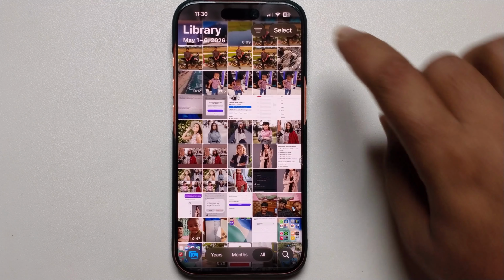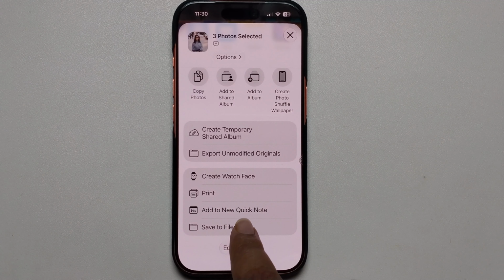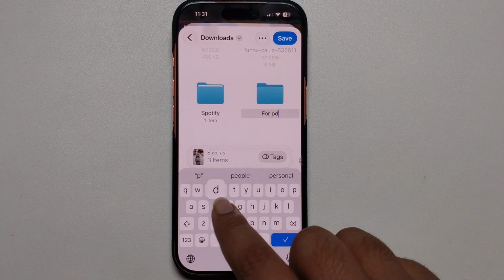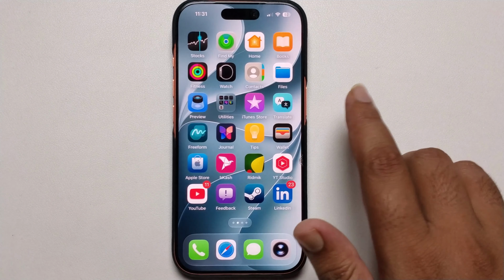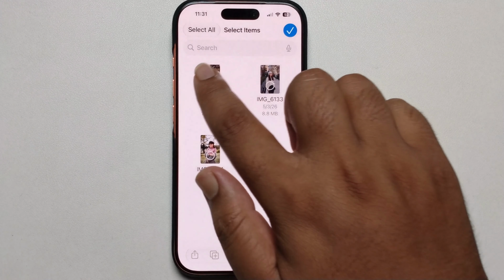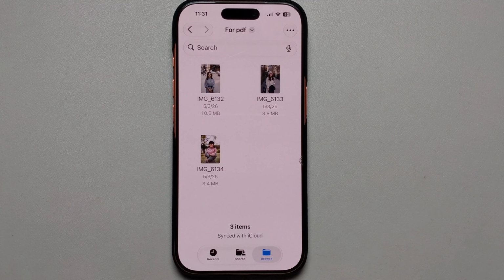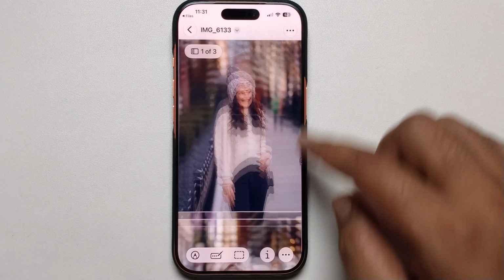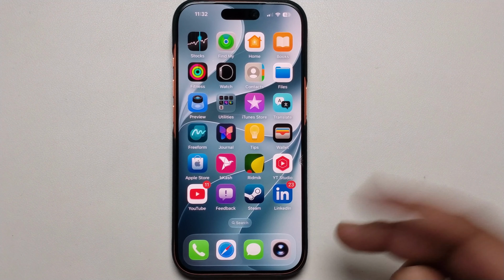How to Convert Photo to pdf in iPhone? iOS 27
Are you looking How to Convert Photo to pdf in iPhone? iOS 27 yes! you are come in the right place. i am provide very easy way. check out our solution.